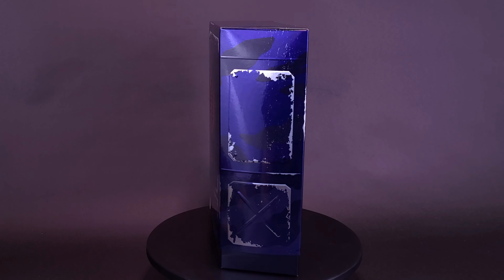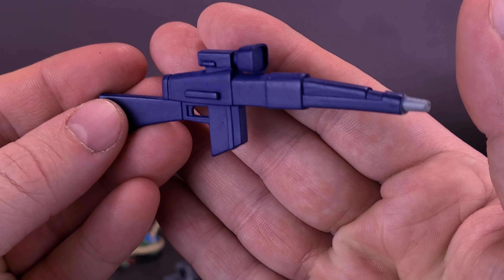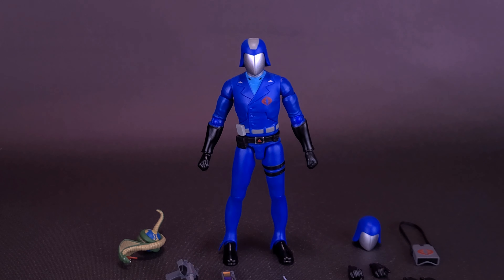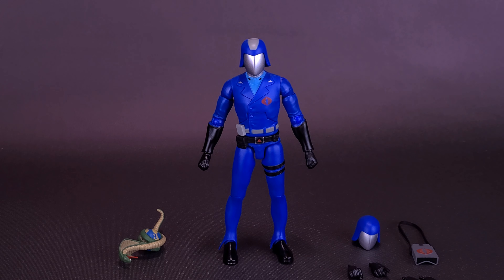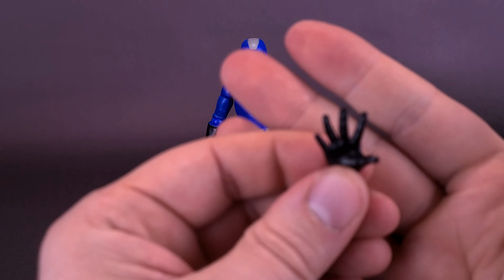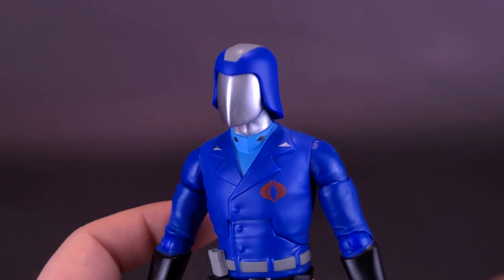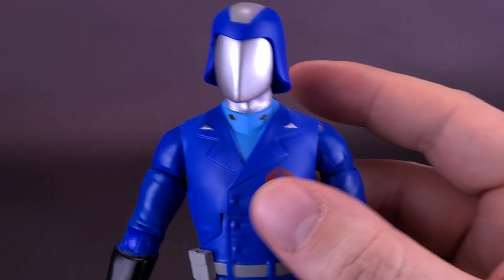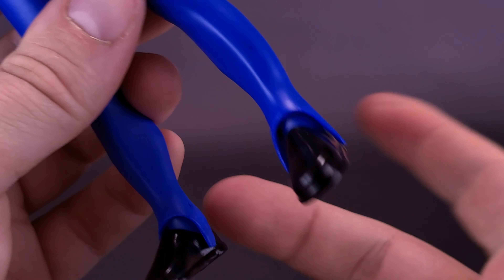Super7 G.I.JOE Ultimates Cobra Commander Figure